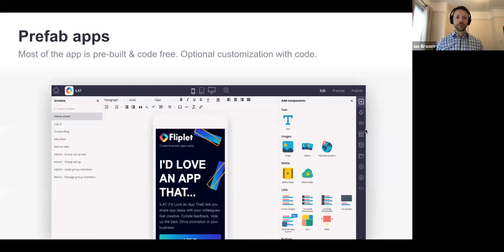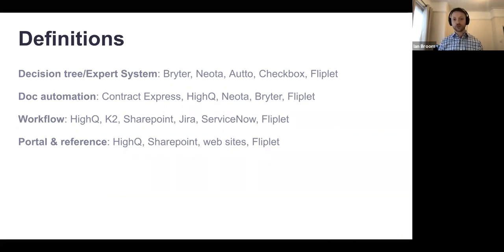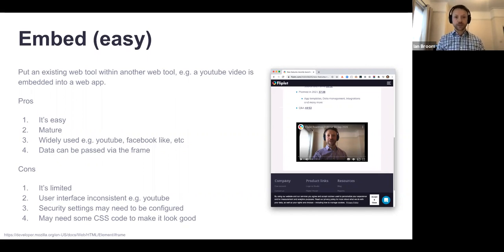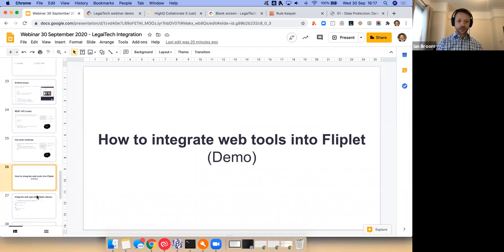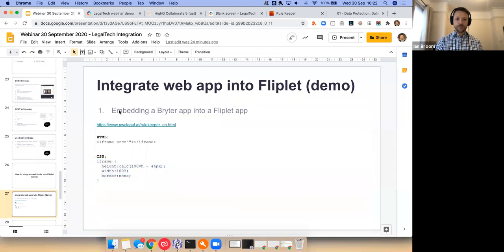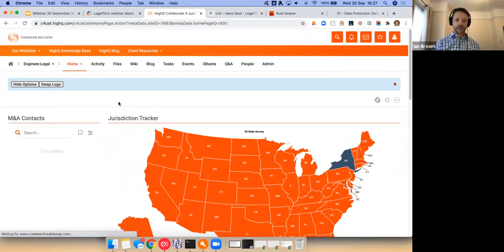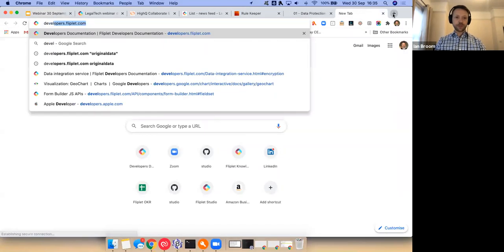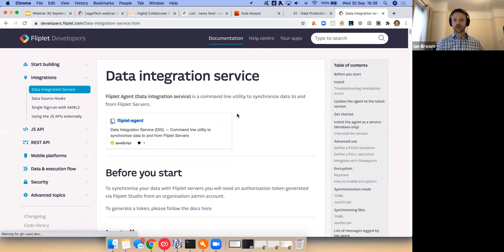LegalTech Integrations Webinar 30 September 2020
Increasing the reach of LegalTech through integrations
Brief Fliplet introduction 1:21
Why integrate LegalTech? 2:10
Integration examples 4:13
Types of LegalTech 6:15
Examples of embedding a Fliplet app 7:58
Examples of LegalTech embedding within Fliplet 9:01
Integration options 11:31
How to integrate a web app into Fliplet (Demo) 17:19
How to integrate Fliplet into a web app (Demo) 22:25
Summary 28:17
Q&A 28:55